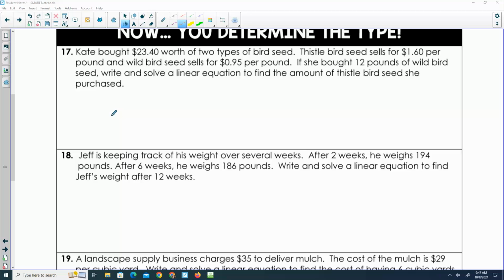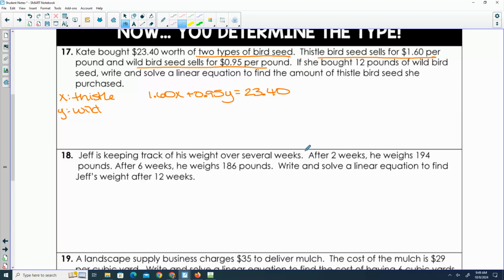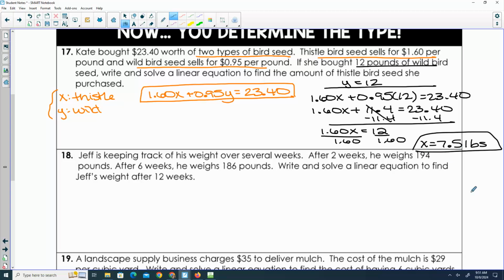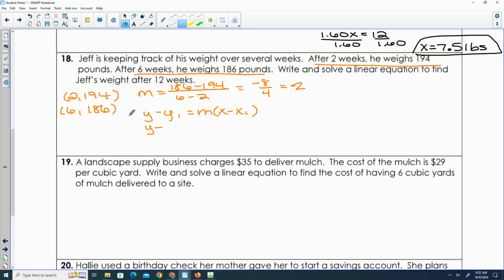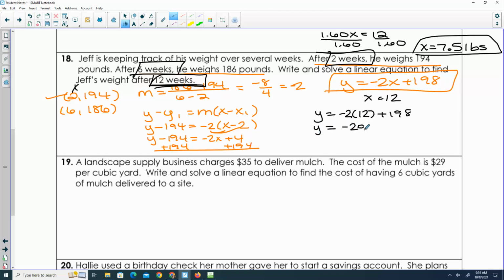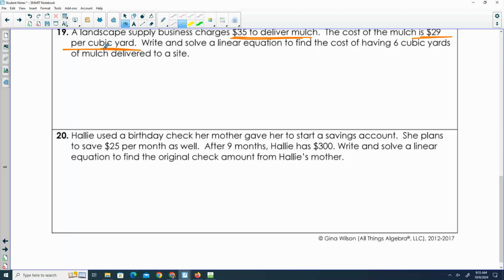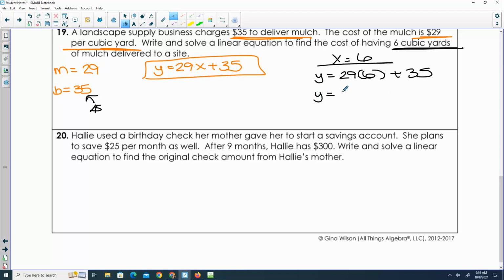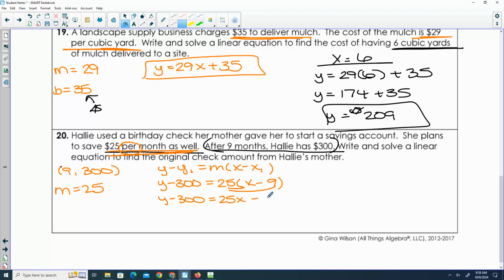Quiz Review Oct 8